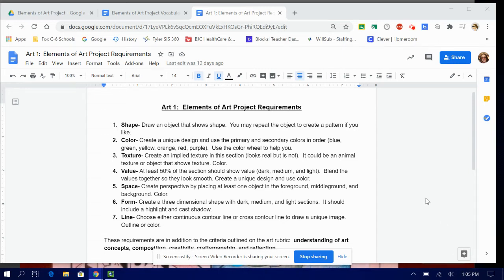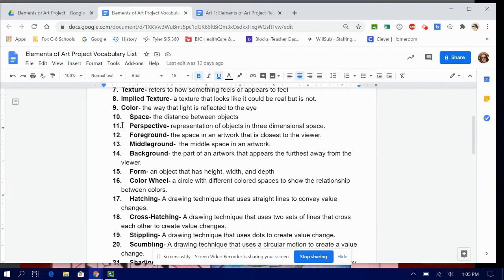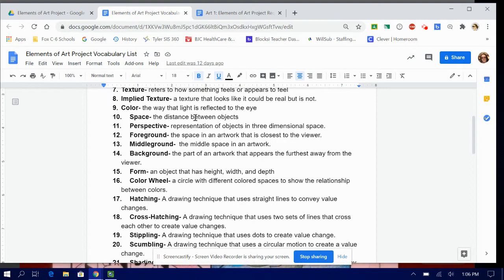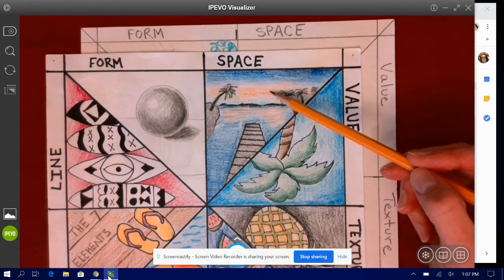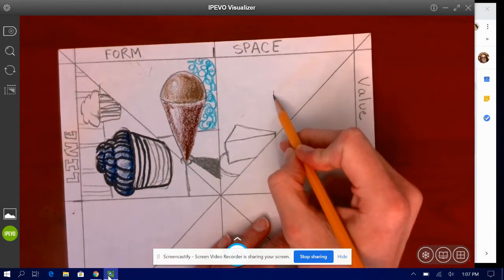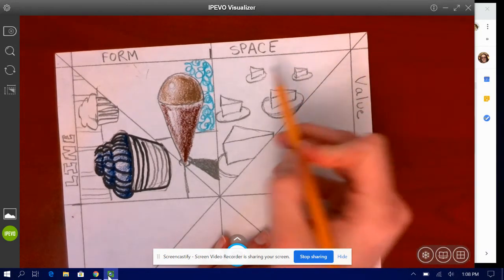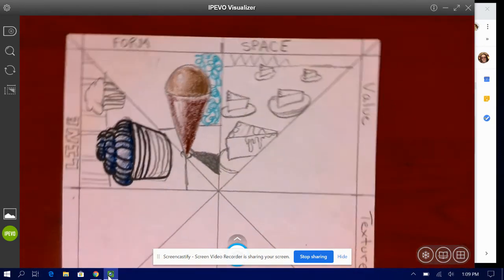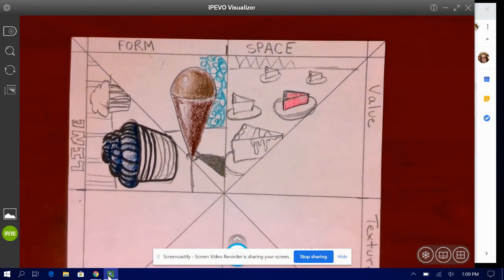Elements of Art Project: Space Section